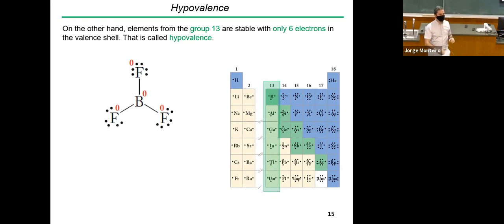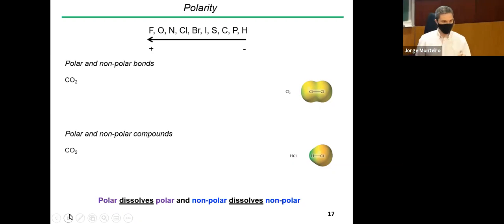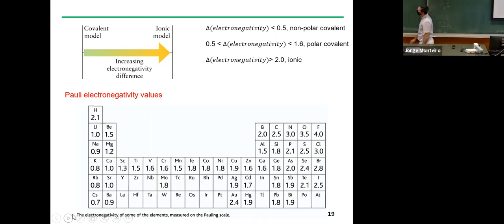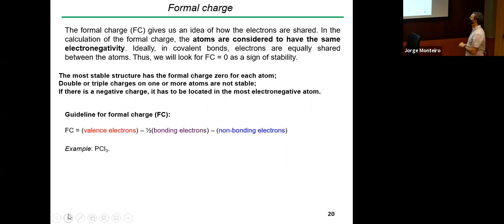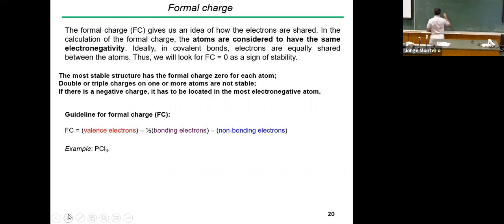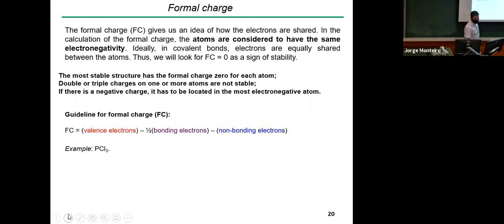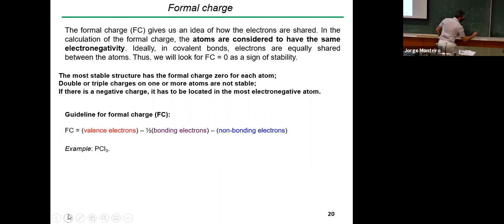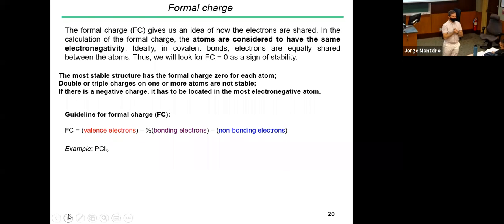Lecture Sep20 CHEM 310 Fall 2021